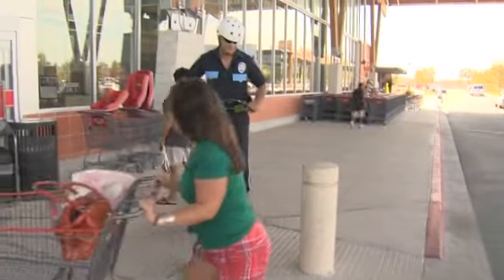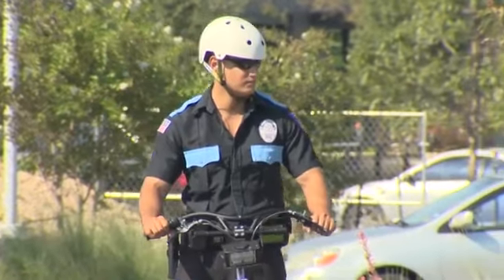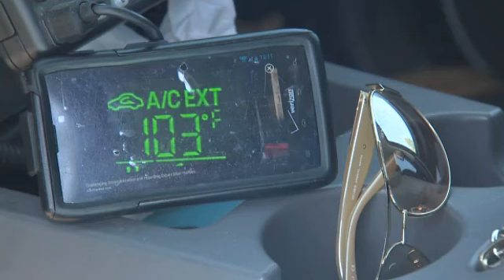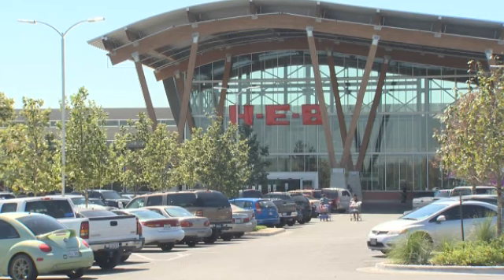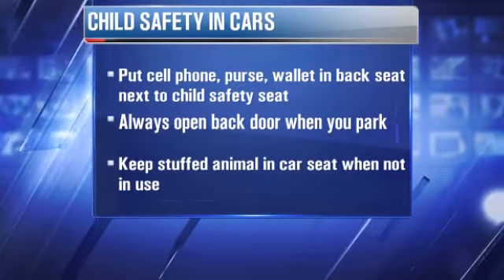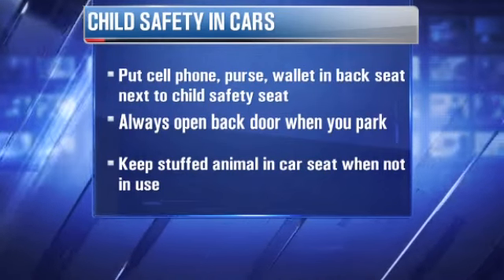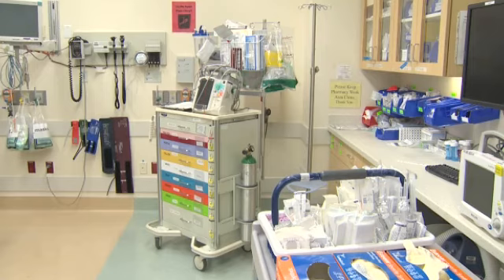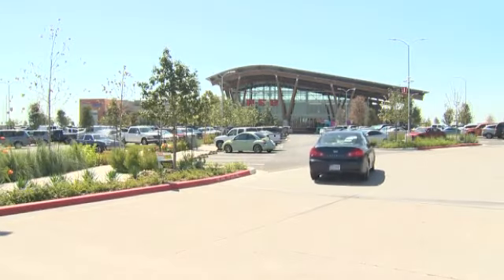HEB security guard rescues baby in hot car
An HEB security guard is being hailed as a hero after rescuing a baby from a hot car.